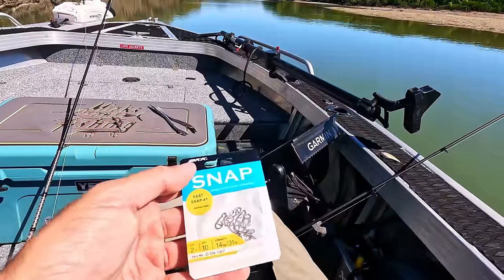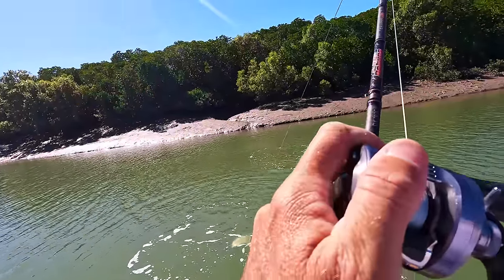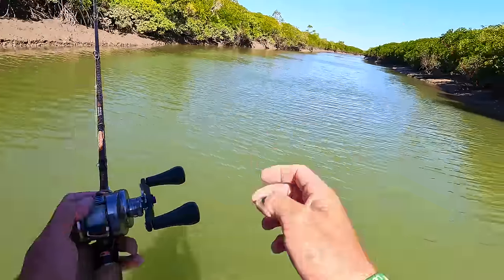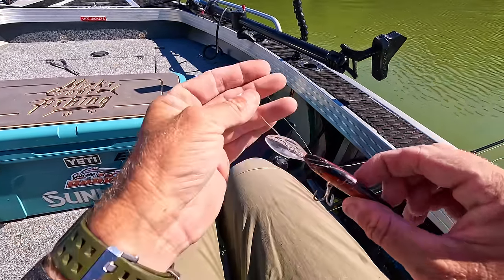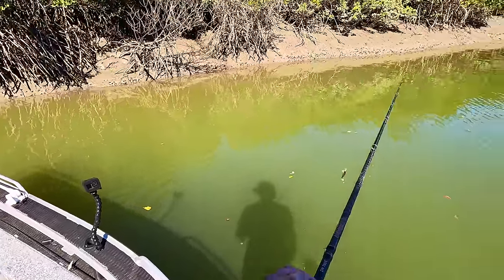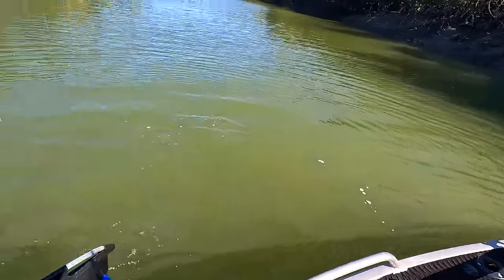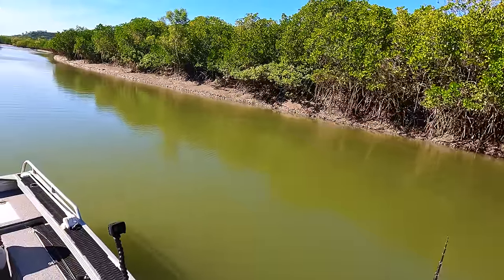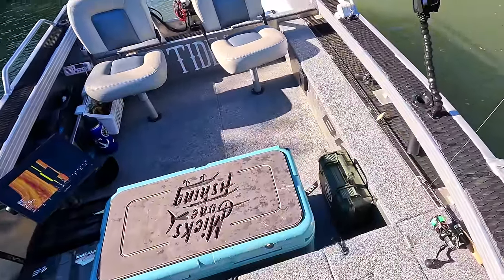Absolute INSANITY!! - Tropical Estuary Fishing!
This was the most epic day I've ever witnessed in this small coastal estuary system, I started off the day with a goal for a Barra, a Mangrove Jack and a Threadfin Salmon, and what unfolded blew me away! I've never seen so many active fish in this creek and they all wanted to eat!